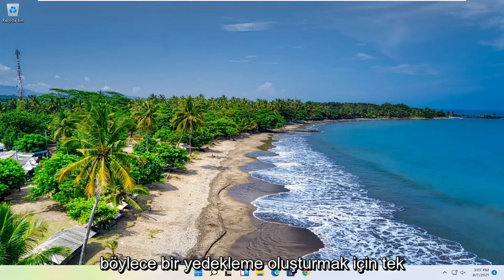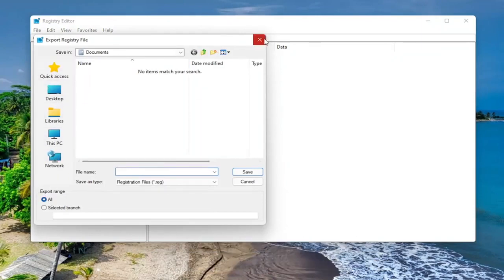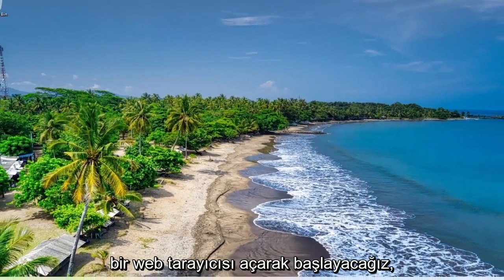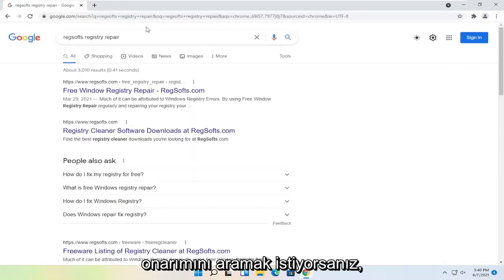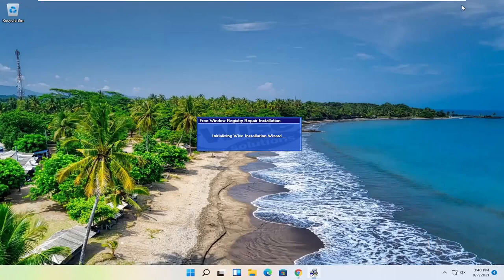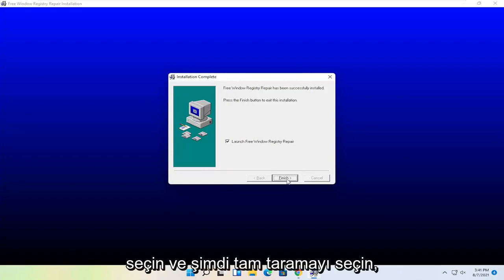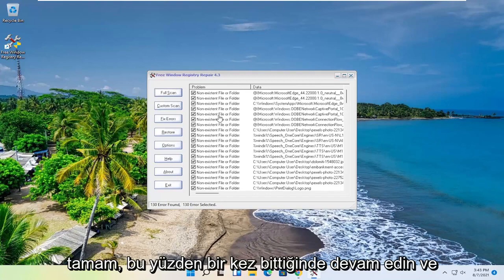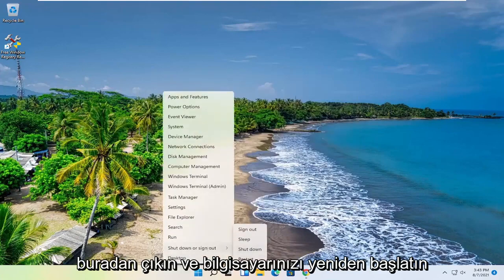Windows 11 Sistem Dosyalarını Onarma [öğretici]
Windows Kayıt Defterinizle uğraşmak, tuğlalı bir Windows sistemi ile sonuçlanabilir. Windows 11 kayıt defterinizi bozmayı başardıysanız, verilerinizi kaybetmekle sonuçlanabileceğiniz için mümkün olan en kısa sürede düzeltmeniz gerekir.

Her neyse, aşağıdaki satırlarda bu konu hakkında daha fazla tartışacağız, bu yüzden tereddüt etmeyin ve aşağıdaki yönergeleri kontrol edin.

Genellikle Kayıt Defteri Düzenleyicisi'nde değişiklik yaptıktan sonra bozuk bir kayıt defteri hatası alabilirsiniz. Bu nedenle, Windows 11 sisteminizin tüm dahili ayarlarına sahip olduğunuz için herhangi bir şeyi değiştirmeden önce kayıt defterinizi yedeklemeniz önerilir.

Anlayabileceğiniz gibi, kayıt defterindeki bir sorun, işletim sisteminizde bir sorun olduğu anlamına gelir, bu nedenle cihazınızı kullanmakta zorluk çekebilirsiniz. Çoğu durumda, kayıt defteri bozulduğunda, Windows işletim sisteminin yeniden yüklenmesi gerekir, bu da tüm verilerinizi kaybettiğiniz anlamına gelir.

Her neyse, aşağıdaki adımları kullanarak Windows 11'deki bozuk kayıt defteri hatalarını Windows'u sıfırdan yeniden yüklemeden düzeltmeyi deneyebilirsiniz. Bu nedenle, bu eğitimdeki yönergeleri deneyin ve cihazınızı manuel olarak ve verilerinizi kaybetmeden onarıp onaramayacağınıza bakın.

Ciddi şekilde bozulmuş bir Kayıt Defteri, bilgisayarınızı bir tuğlaya dönüştürebilir. Basit bir Kayıt Defteri hasarı bile, Windows işletim sisteminizde zincirleme bir reaksiyona yol açarak verilerinize kurtarmanın ötesinde zarar verebilir. Bu nedenle, bozuk kayıt defterini mümkün olan en kısa sürede düzeltmeniz önemlidir.

Peki, Windows 11'de Hasarlı Kayıt Defterine ne sebep olur? Birkaç nedenden dolayı PC'nizde hasarlı bir kayıt defteri alabilirsiniz. Kayıt defterinin zarar görmesine neden olan ana nedenlerden biri, Kayıt Defterindeki bir tür manuel değişikliktir. Bazen Registry'deki en ufak bir değişiklik bile büyük sorunlara neden olabilir. Ve bu nedenle, ne yaptığınızı bilmiyorsanız, her zaman Kayıt Defteri ile uğraşmamanız önerilir. Bazen, zararlı bir yazılım bile Windows 11'de kayıt defterinin bozulmasına neden olabilir.